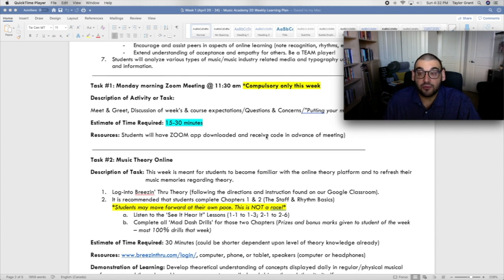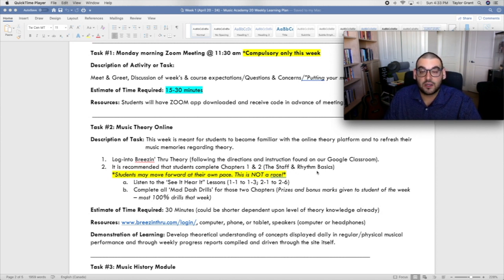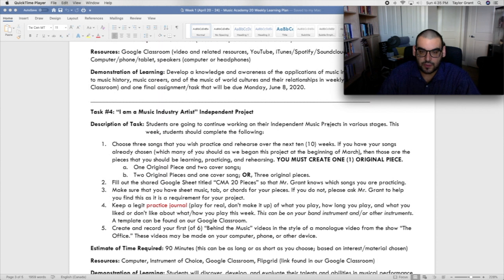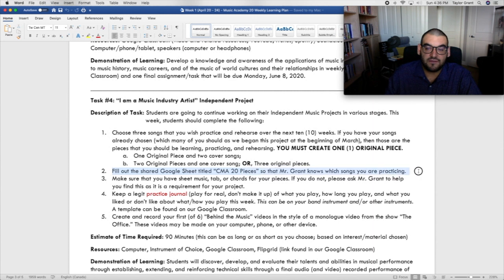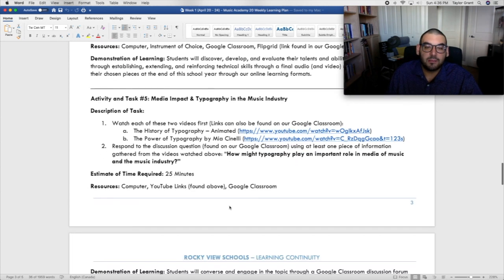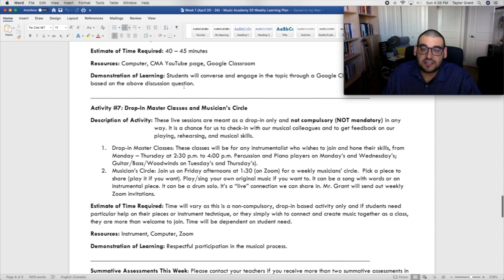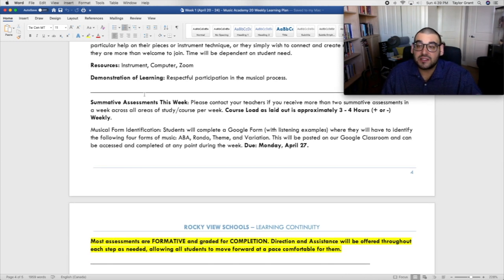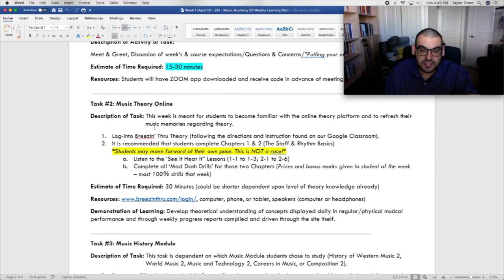CMA 20 Week 1 Learning Plan April 20 24